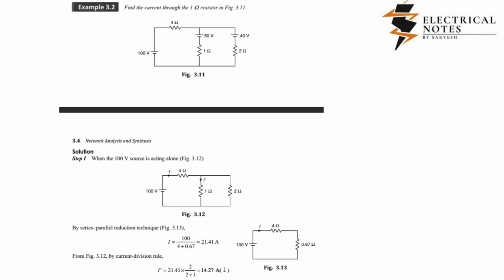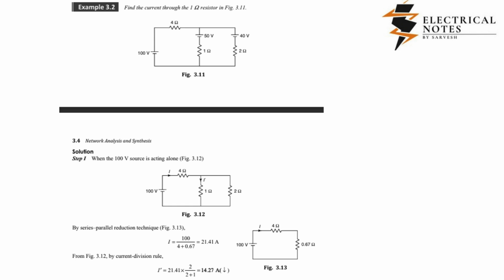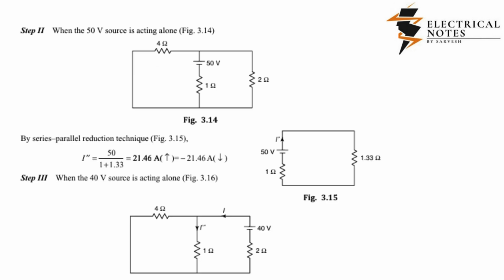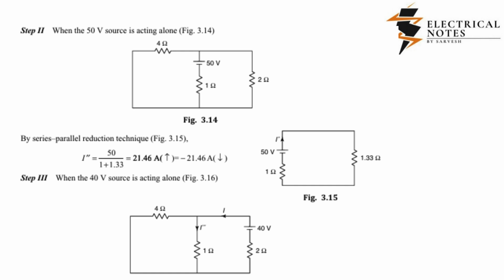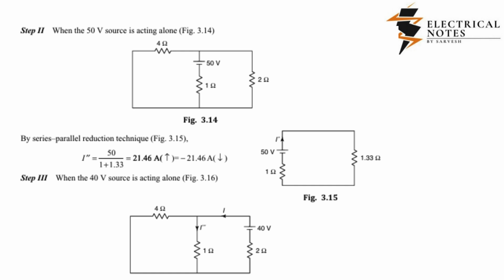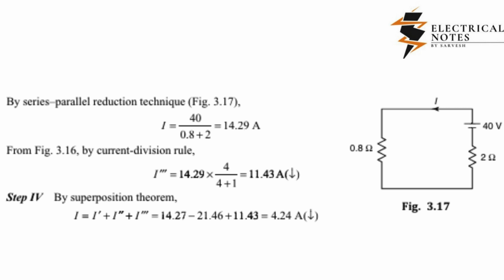⚡ Superposition Theorem Explained in Simple Way | Electrical Circuit Analysis 🔌📘 PART 2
📚 Superposition Theorem Tutorial | Basic Electrical Engineering ⚡

In this video, we will learn the Superposition Theorem step-by-step with simple examples and clear understanding. This theorem helps in analyzing linear electrical circuits having multiple sources 🔋🔋.

👇 Topics Covered
✅ What is Superposition Theorem?
✅ Circuit Analysis Concept
✅ Step-by-Step Example
✅ Solving Circuits with Multiple Sources
✅ Helpful for BEE, EEE, Diploma & Engineering Students 🎓

📍 Make sure to watch till the end and improve your circuit analysis knowledge 💡